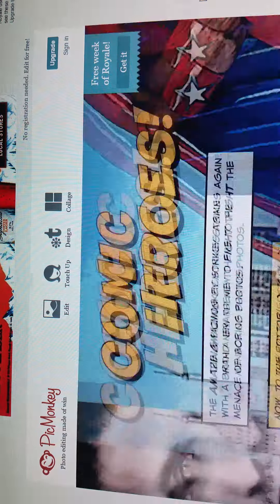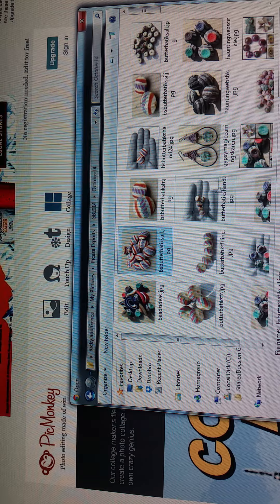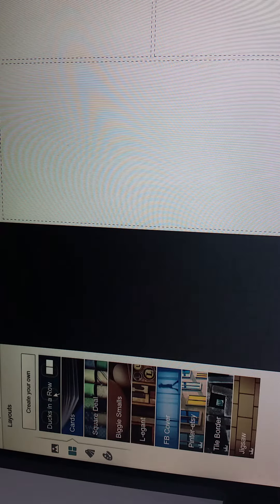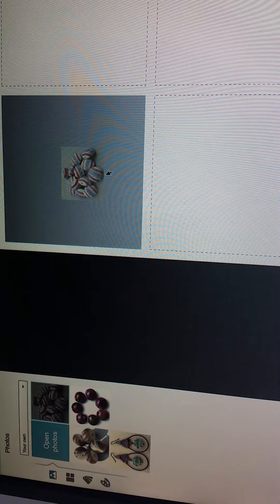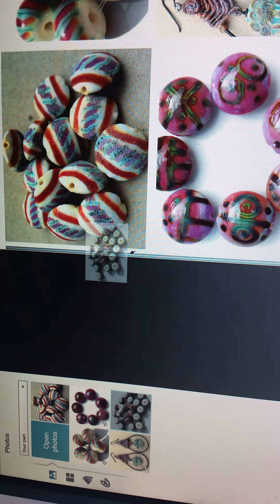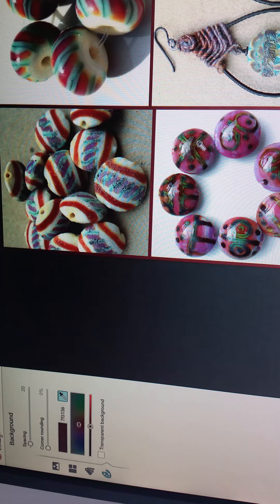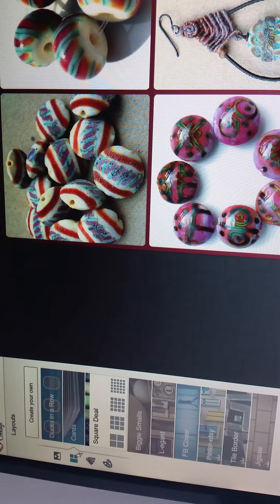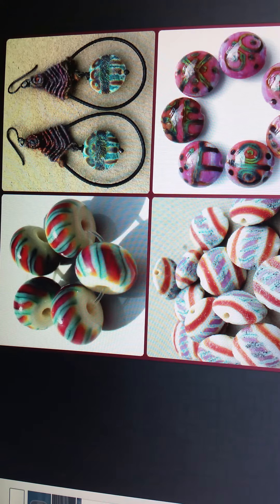Pic Monkey Photo Collage Tutorial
How to use Pic Monkey to make a photo collage.